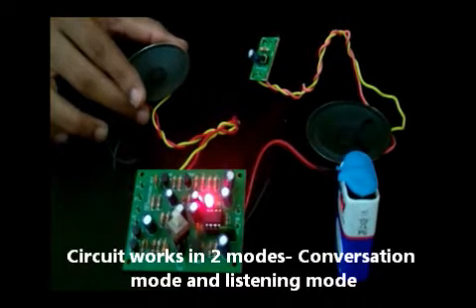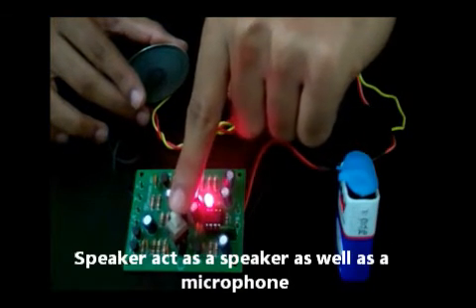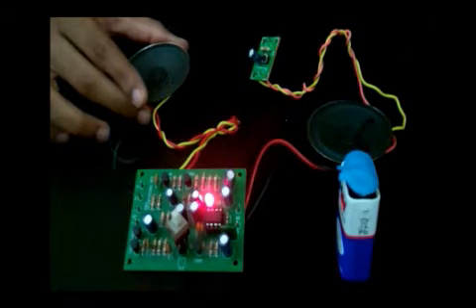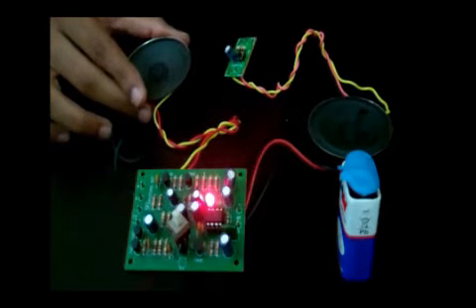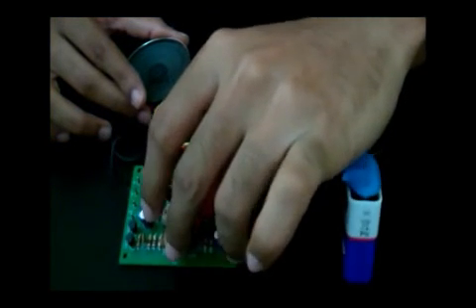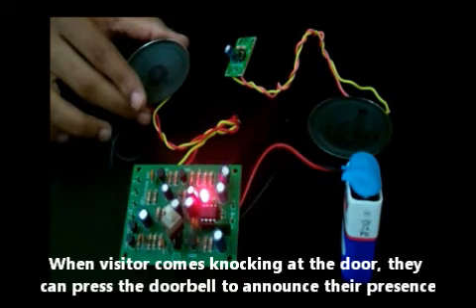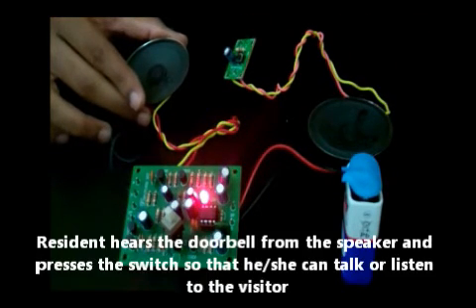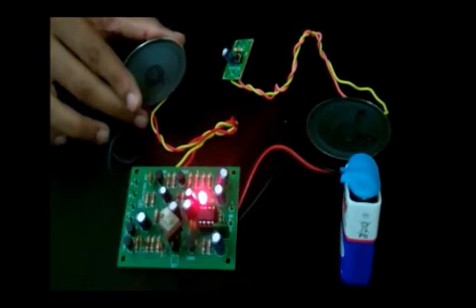Intercom System with Doorbell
Intercom System with Doorbell Working video